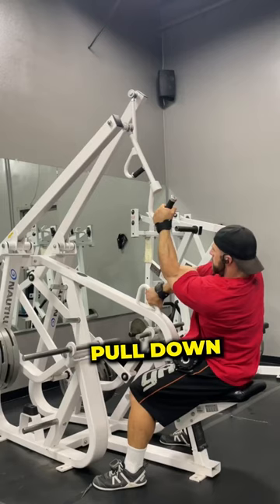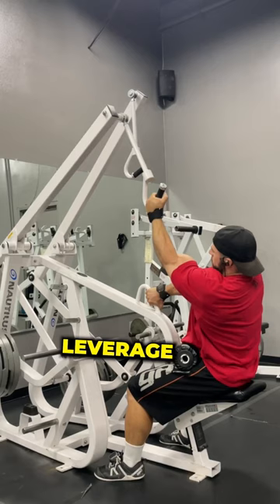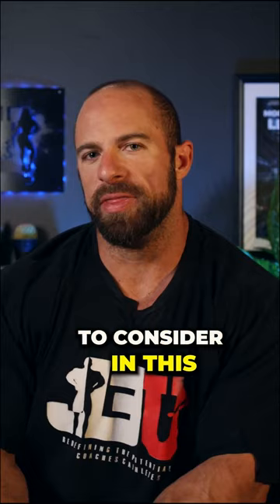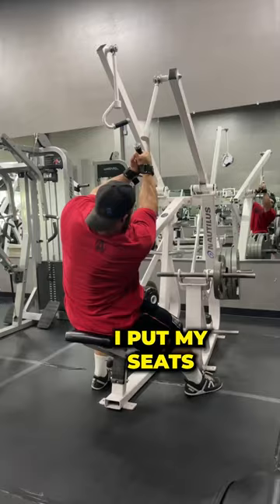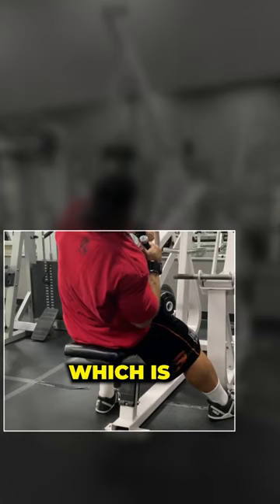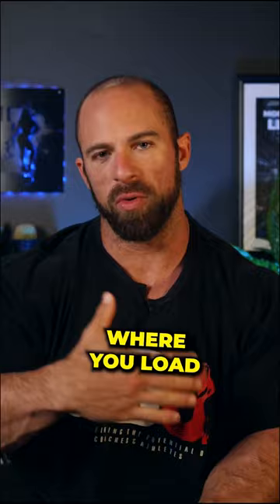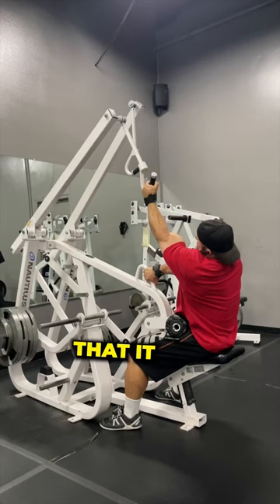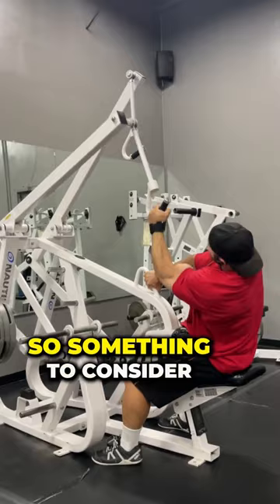Loading a Stretched Lat for Gains! The Nautilus pulldown is a great kit to deploy for lat training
Loading a Stretched Lat for Gains!

The Nautilus pulldown is a great kit to deploy for lat training

Main point for growth here get the full ROM, train the lat hard and line up to use the actual lat.

A more nuanced point:

You can adjust the seat height to change how heavy the load is upon starting the lift

Dending on your height you can adjust the seat higher or lower to get the that pivot arm where you put the plates to start parallel to the ground.

When the pivot (moment arm) is level to the ground it will be the heaviest loading.

Pair a heavy load with a strechted lat and you get a lot of great stimulus for the muscle.

Its nuanced and it might not matter, but I like to make every rep as effective as possible. Give it a go and see if its for you.